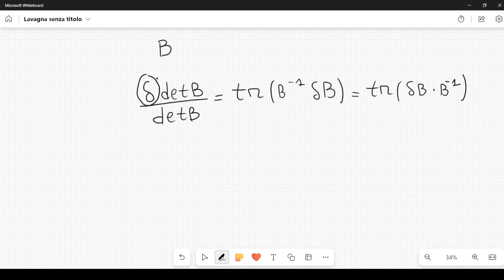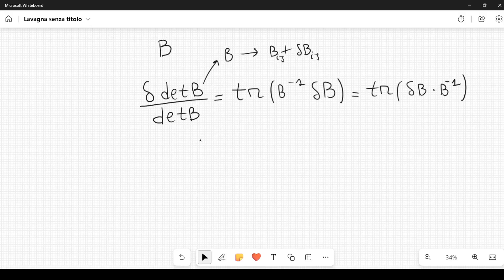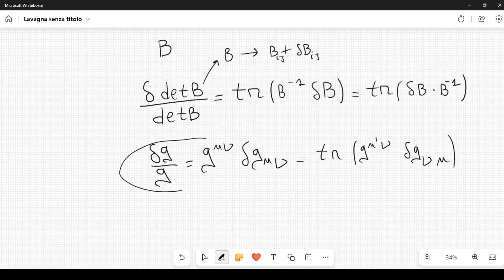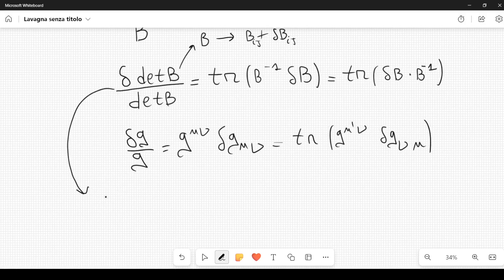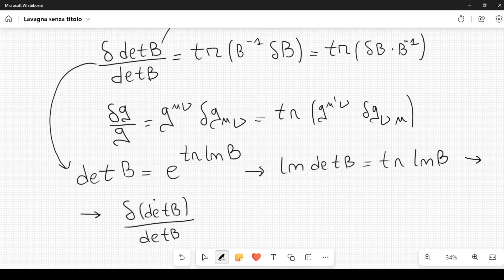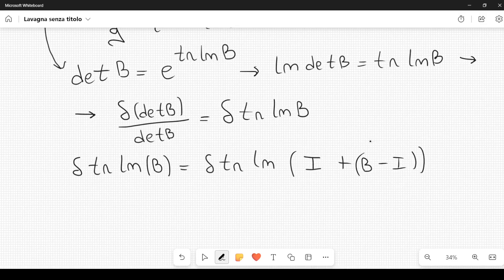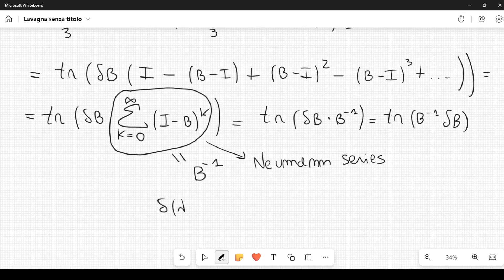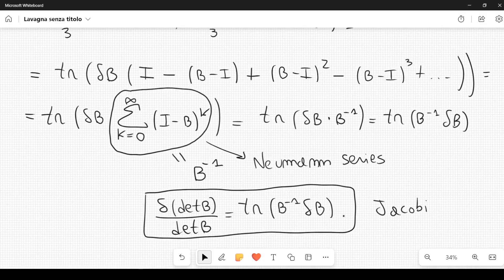Proof of the Jacobi identity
In this video we derive the Jacobi’s formula. In matrix calculus, Jacobi's formula expresses the derivative of the determinant of a matrix A in terms of the trace of the inverse of A and the derivative of A.
This result is even used in General Relativity, when calculating the variation of the determinant of the metric tensor.
This video is an excerpt of the course titled “Quantum Gravity: from Gravitational Waves to Gravitons"; this relation is derived together with other interesting identities.